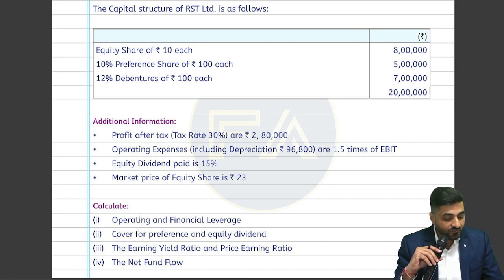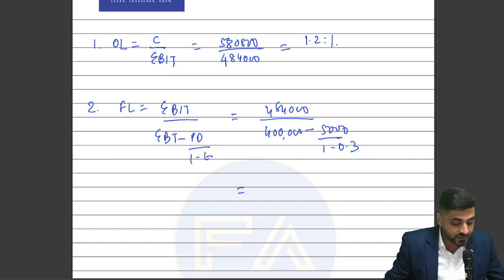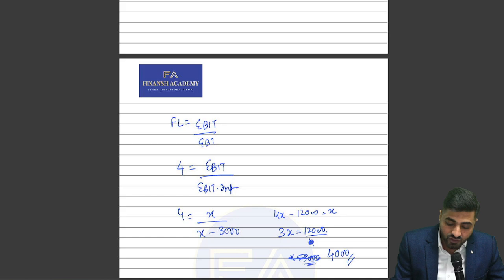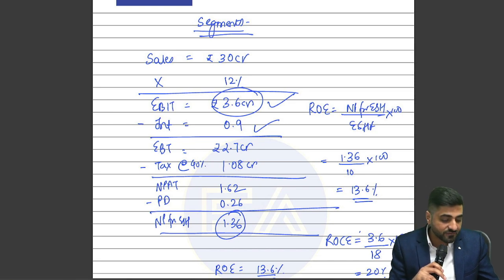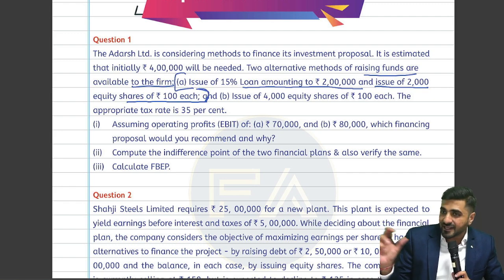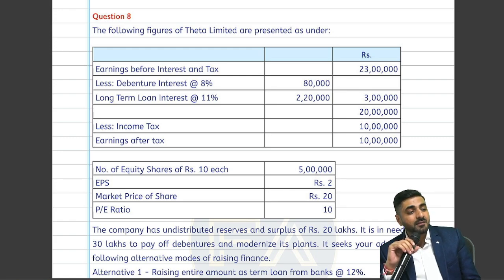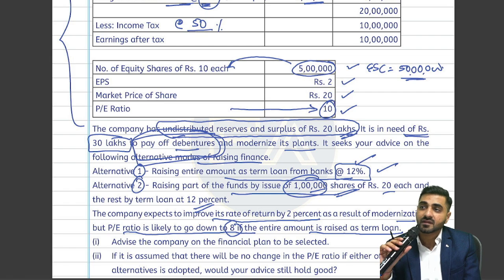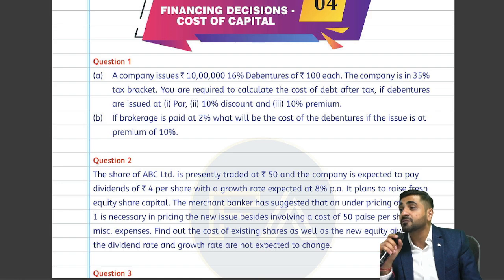CA INTER FM - JAN 25 : REVISION - ENGLISH - LEC 3